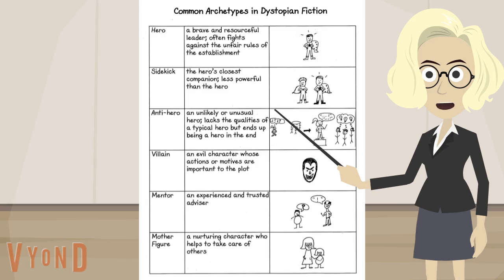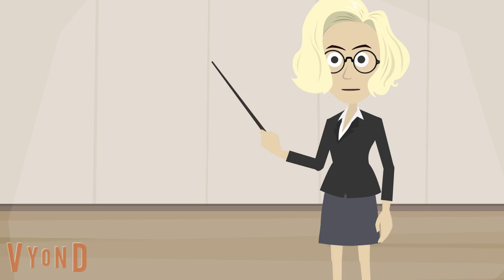7 2 4 720p bb4afc2a 85e4 47a4 a563 8bba6ba61bcc